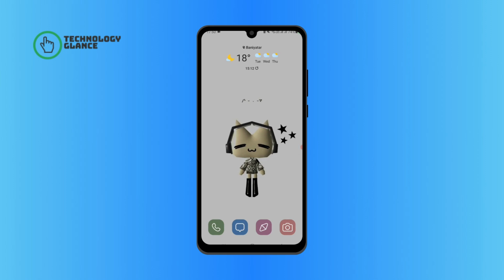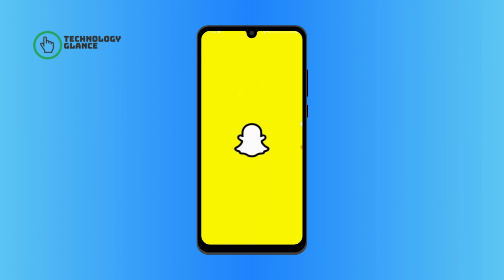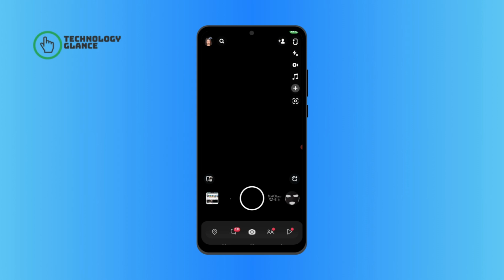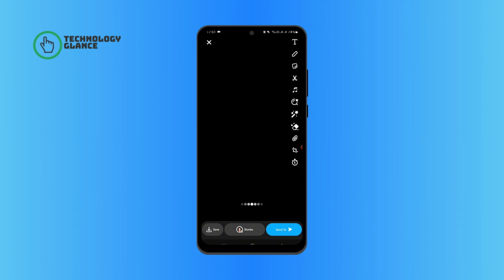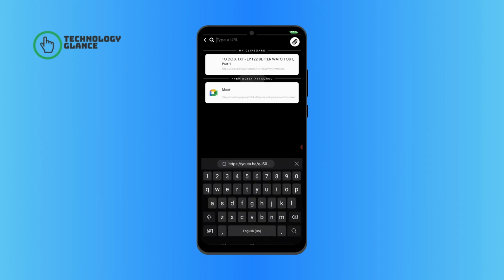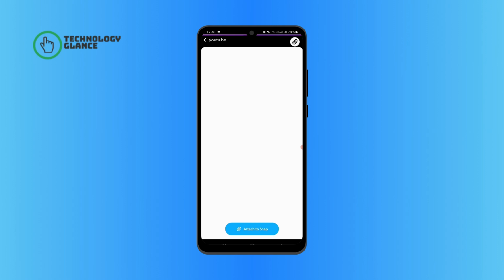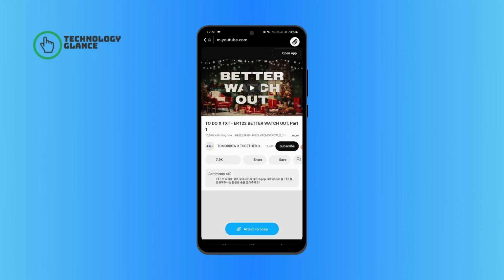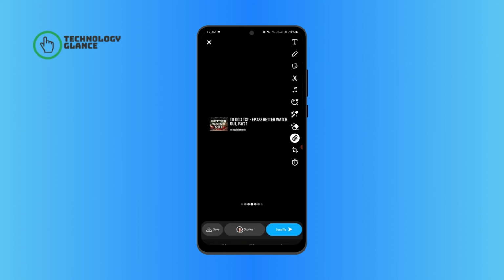How to Add Link to Snapchat Story? | Technology Glance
Take your Snapchat Storytelling to the next level with our tutorial on how to add a clickable link to Snapchat story! In this video, we'll guide you through the steps to enhance your Snapchat Story by adding a link, giving you the opportunity to share more content and connect with your audience. Watch now to discover the simple process and elevate your Snapchat storytelling game.